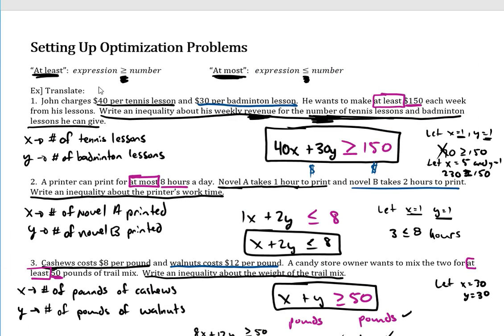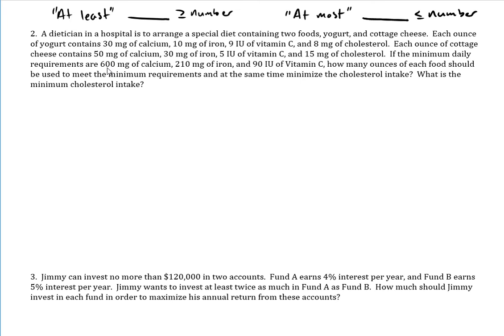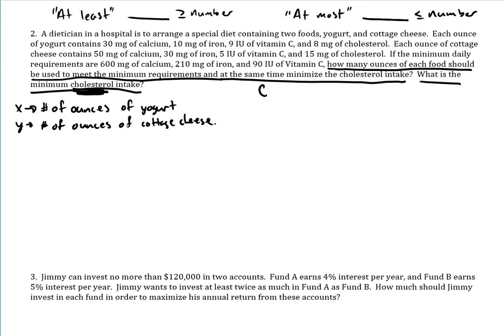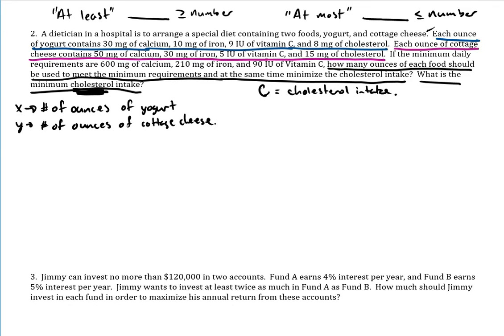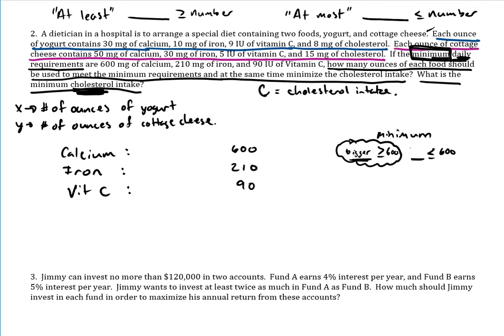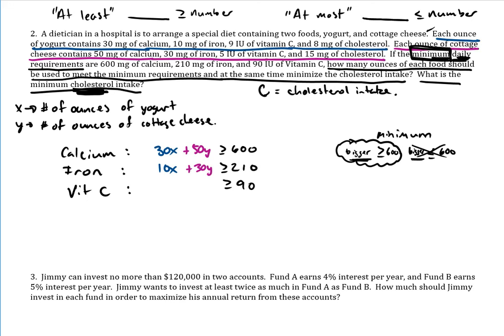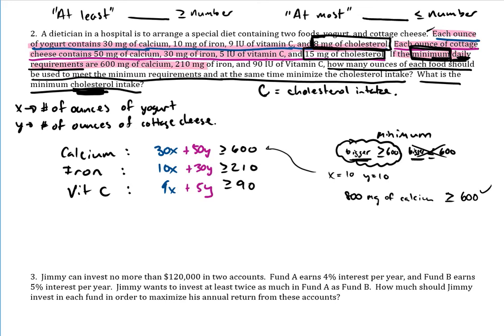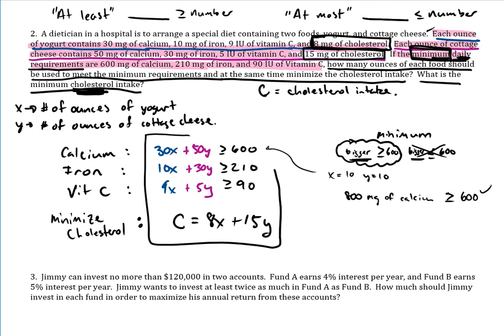Setting Up Optimization Problems Translating Long Word Problem 2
Here we set up the inequalities that can be used to solve another optimization (maximizing or minimizing) example problem.